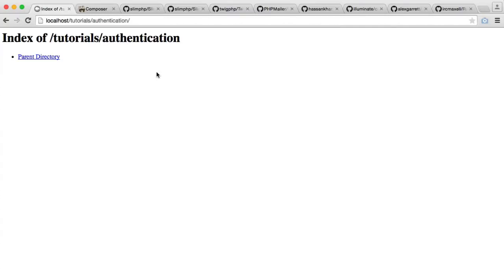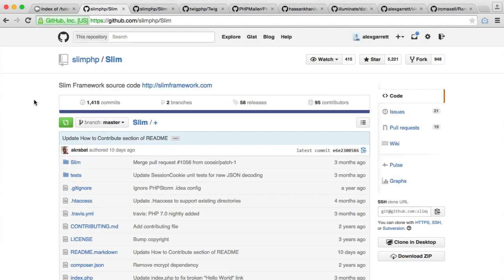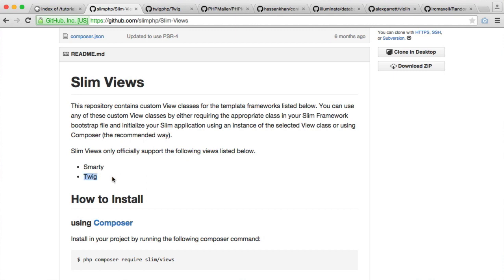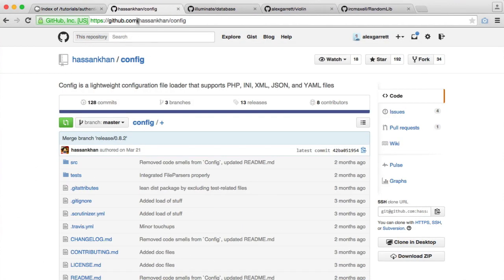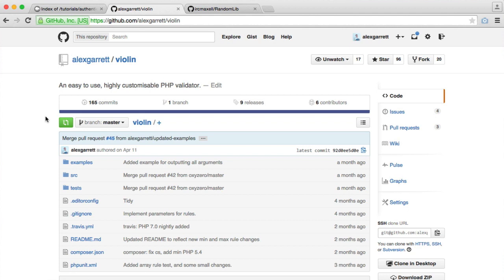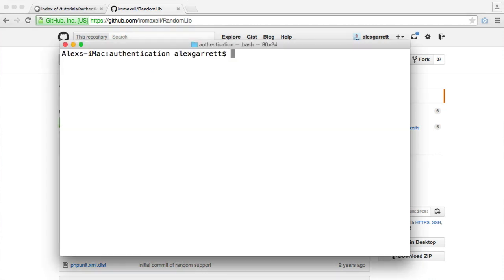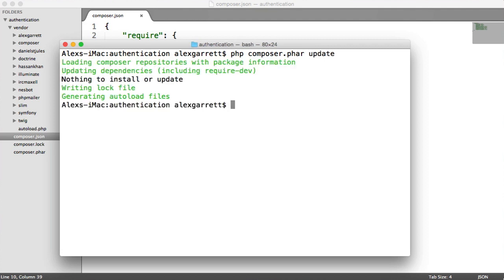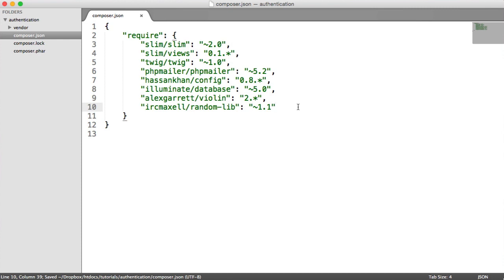PHP Authentication: Dependencies (2/30)